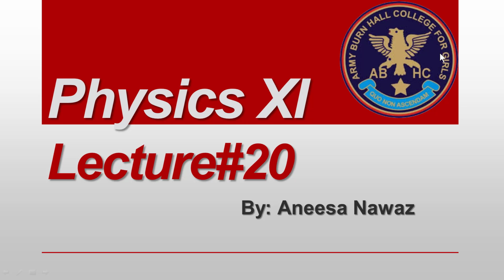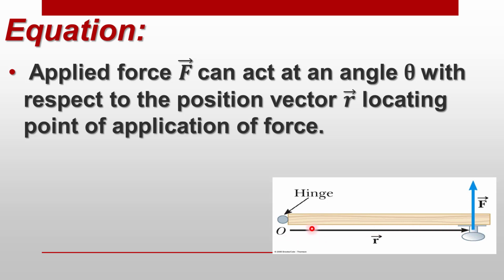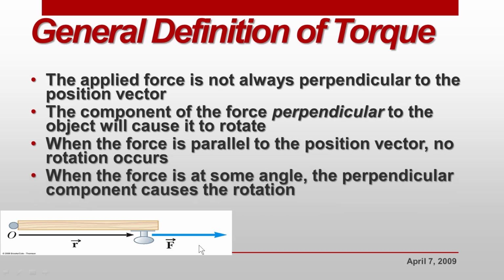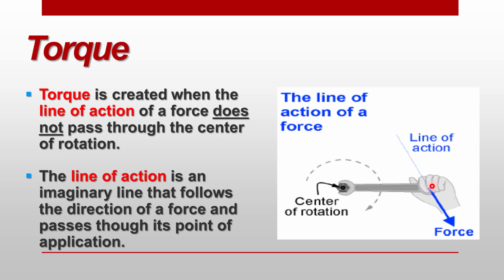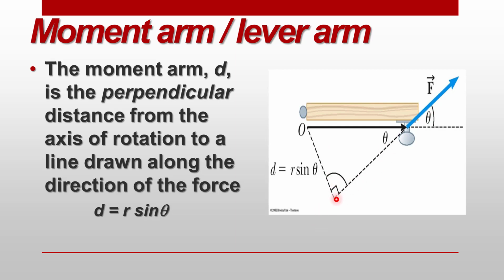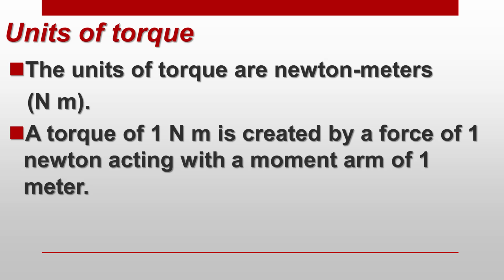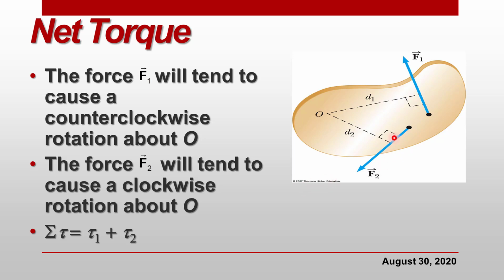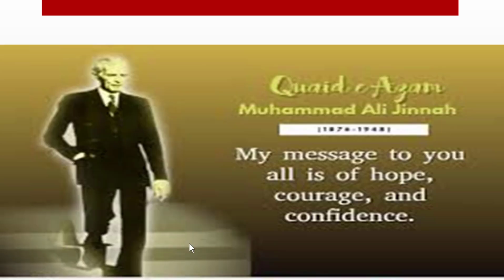HSSC I Physics lecture 20 Torque FBISE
Chapter 2,
:Vectors and equilibrium,
Topic,:
torque,
Description :,
 Explanation of torque and
factors on which torque depends,